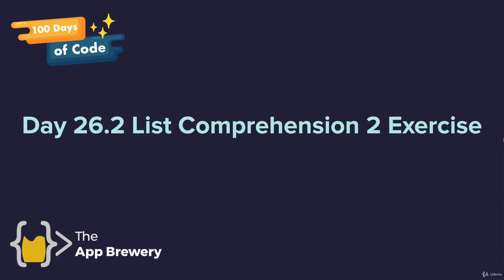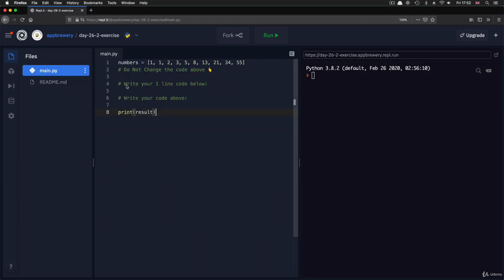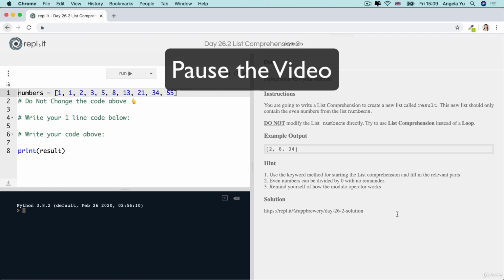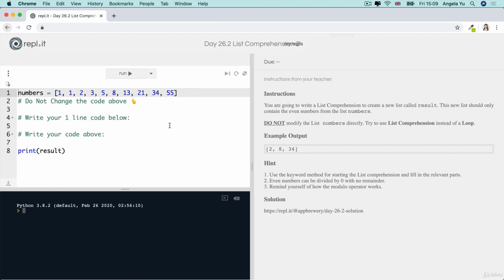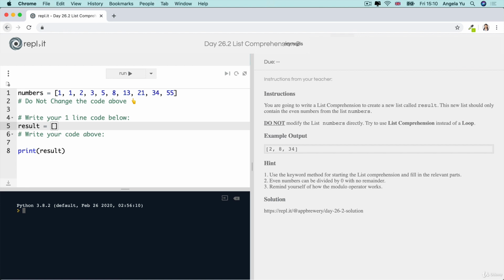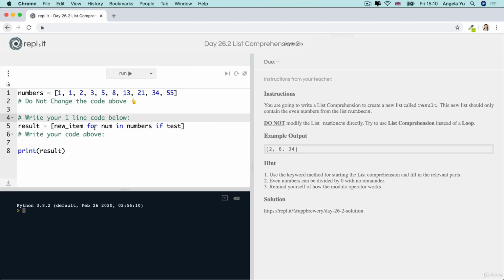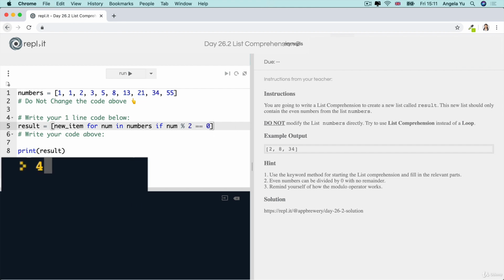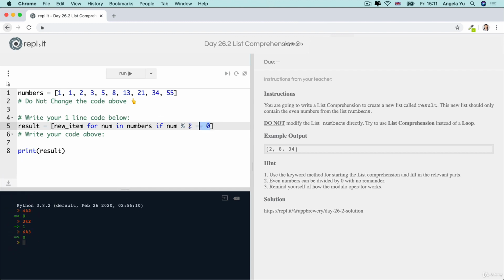[Interactive Coding Exercise] Filtering Even Numbers | The Complete Python Pro Bootcamp for 2022